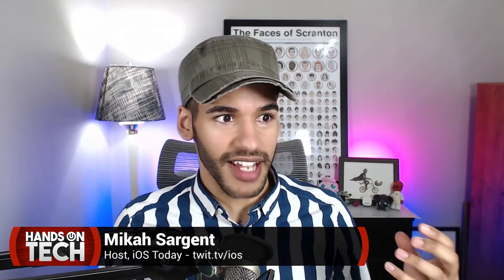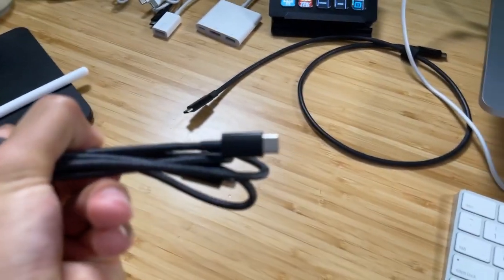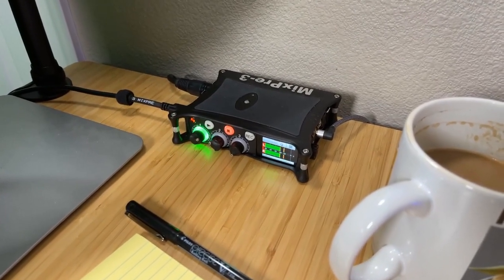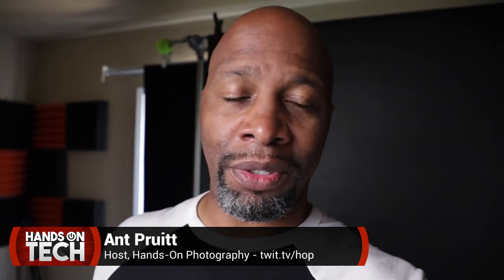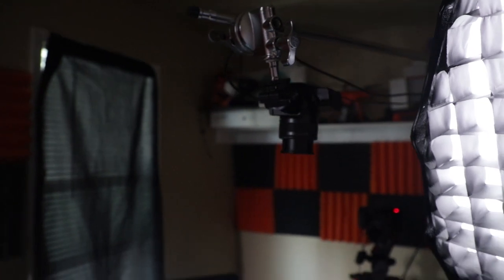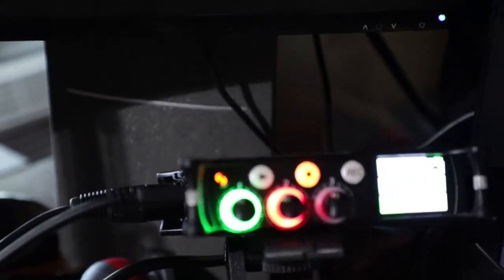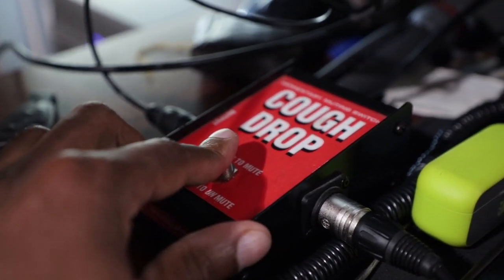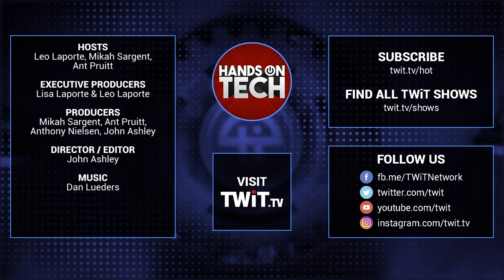From Home Offices to Home Studios - WFH Studios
Mikah Sargent and Ant Pruitt showcase their work-from-home studio setups that they've used over the past year to produce their shows on the TWiT network.

Get the products shown off here:
Logitech C920
Heil PR-40
LIFX Lightstrip
Philips Hue Go
Shure SE425
Comply T400 Memory Tips
Sony WH1000XM3
Elgato Stream Deck
Sound Devices MixPre-3 II
Rolls MS111 Mic Switch
Elgato Key Light
Elgato Key Light Air
Canon EOS M200 Digital Camera
Anwenk Grey & White Balance Card
Blackmagic ATEM Mini Pro Switcher
Edifier 1280T Speakers
Wacom Tablet CTL4100